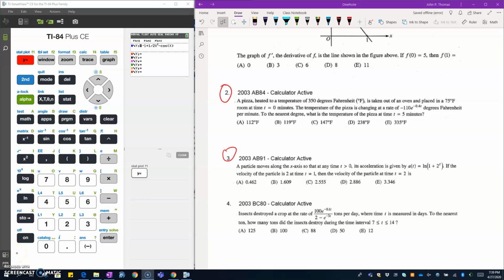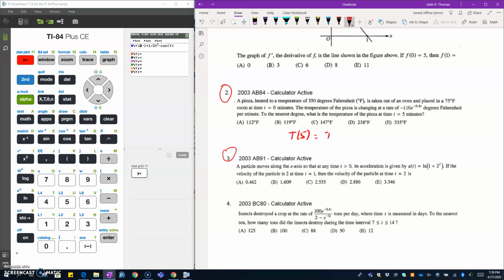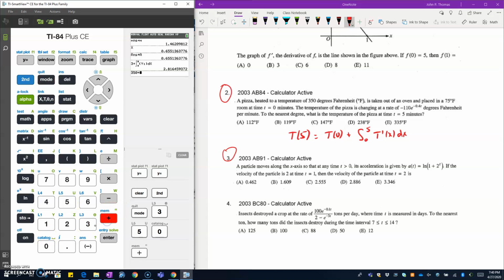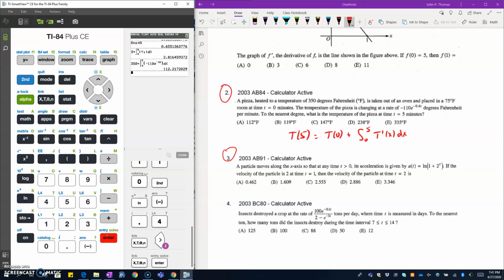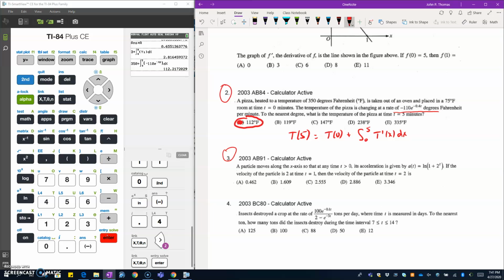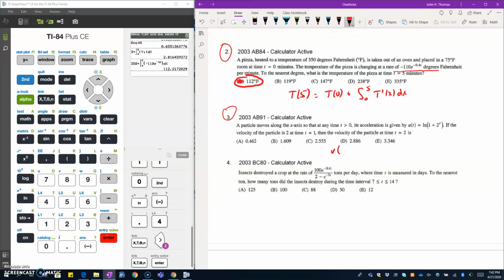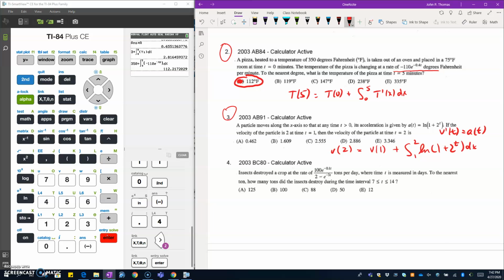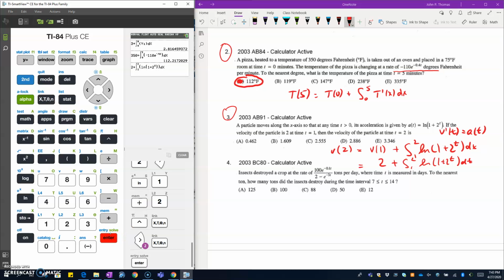P2&3 Integral as Accumulator Most Missed Explained